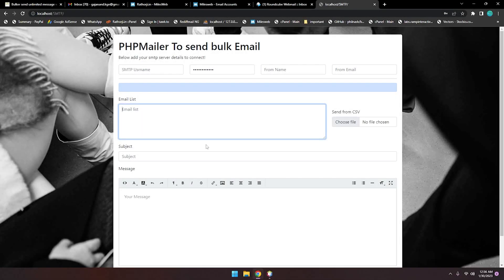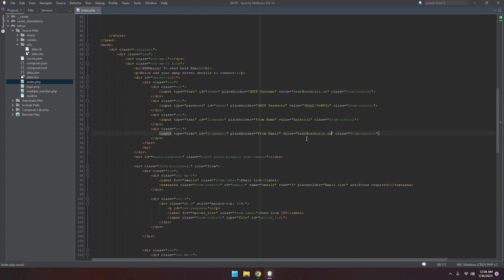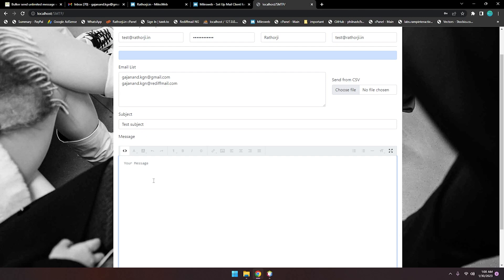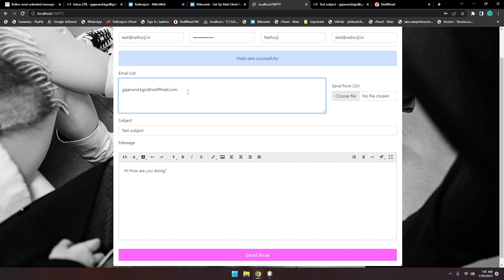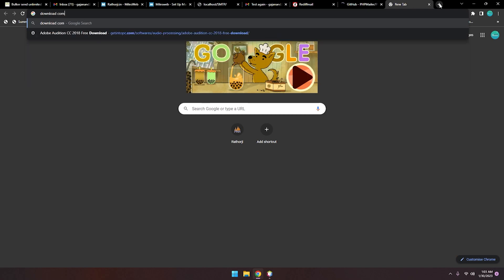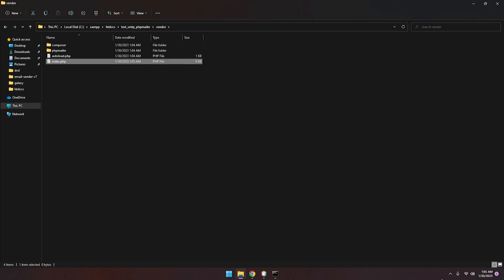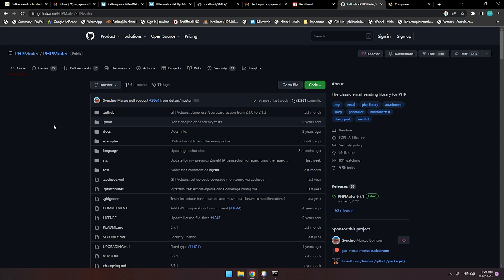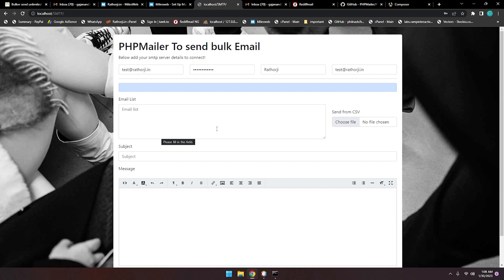Best Bulk Email Sender PHPMailer inbox 100%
Learn how to Best Bulk Email Sender PHPMailer inbox 100%. download and explore more?